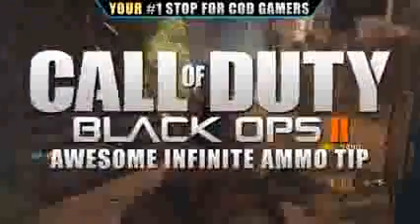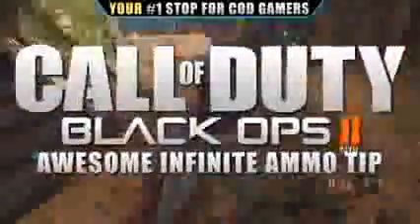Black Ops 2 Zombies Buried Infinite Unlimited Ammo Tip Without Max Ammos Buried Tips And Tricks